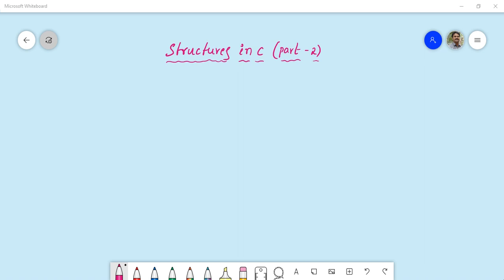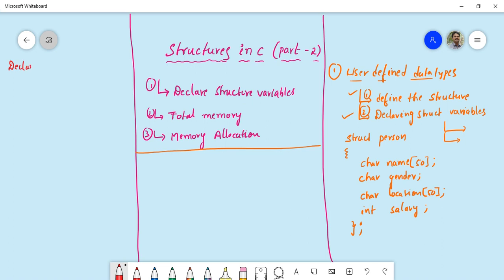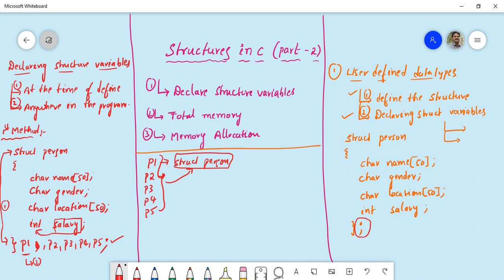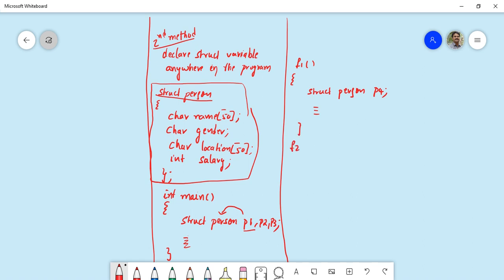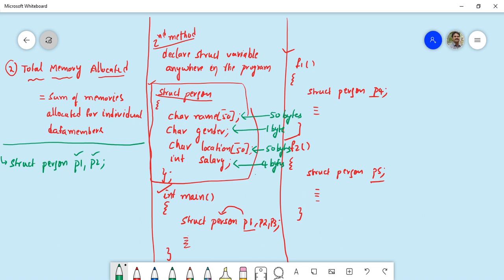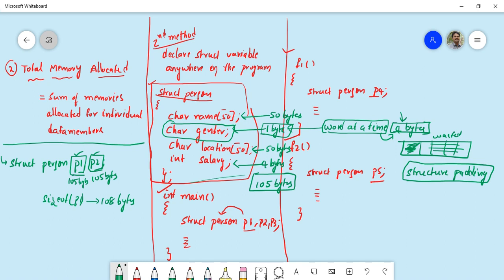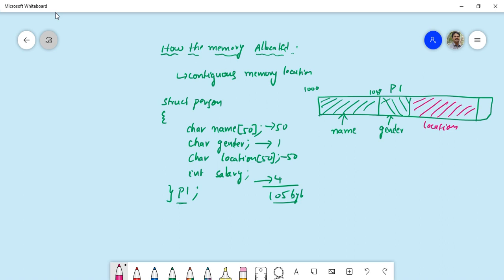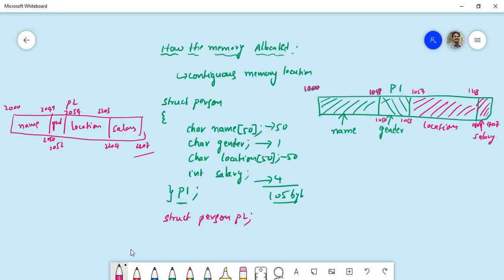Structures in C - Part 2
A video lecture on Structures in C
1. Declaring Structure variables
    1.1. At the time of defining the structures with example
    1.2. Anywhere in the program with example
2. Total Memory Allocated for structure variables
3. Memory allocation for structure variables